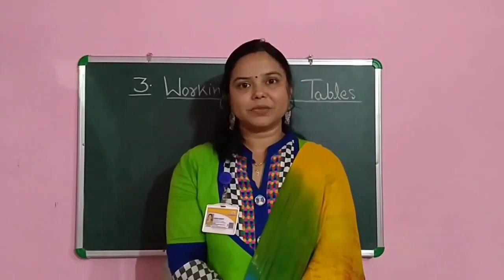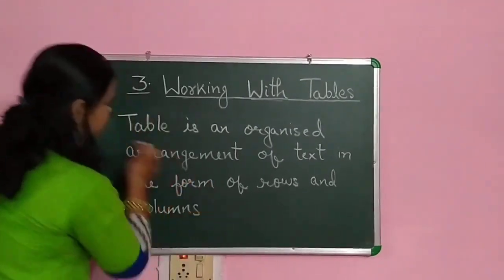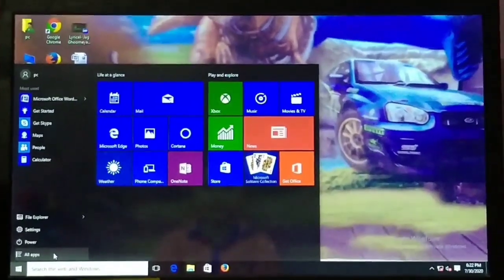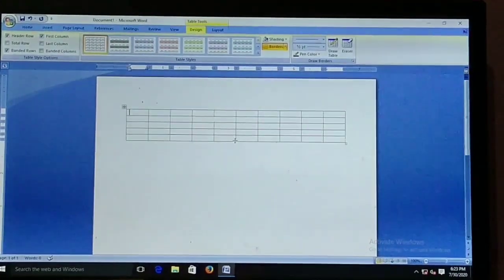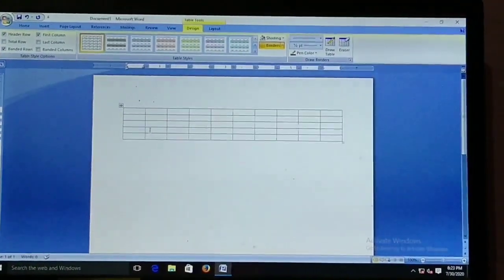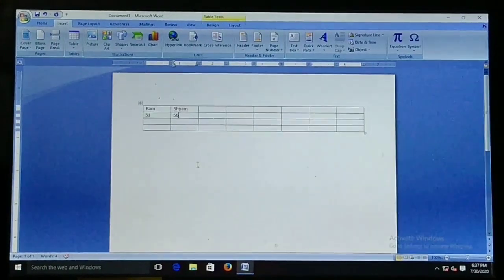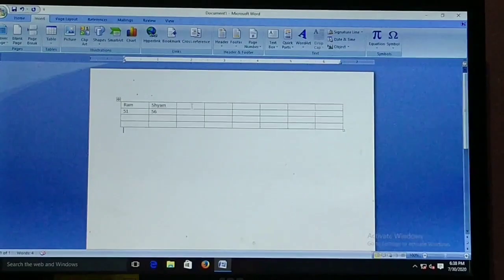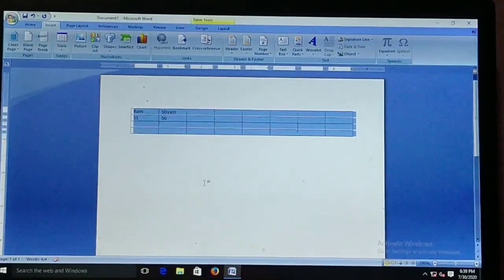Class-5 Ch.3 - Working With Tables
(Computer) (Part -1)